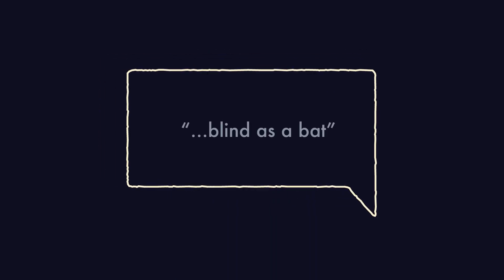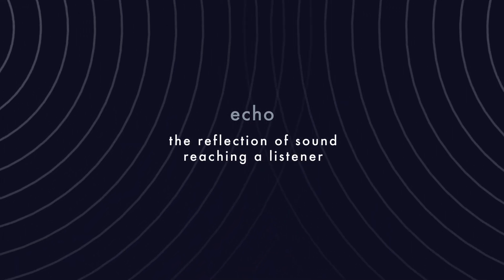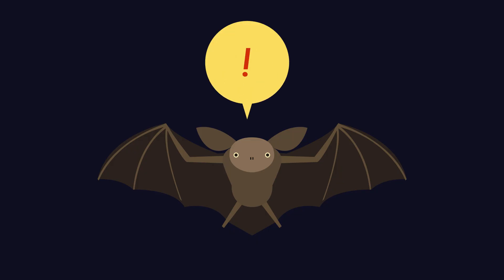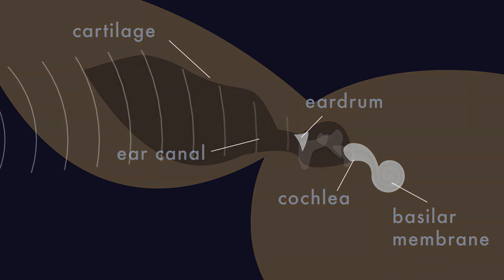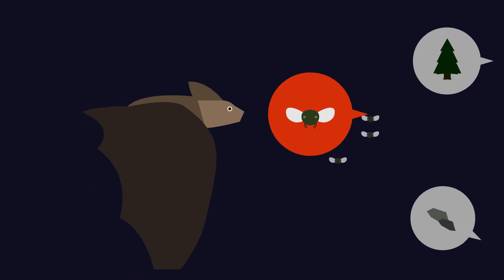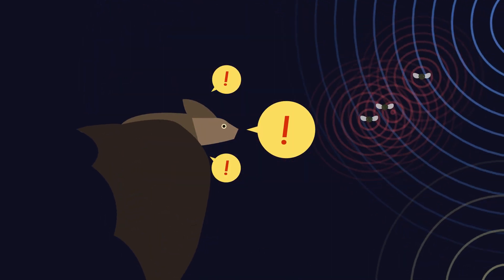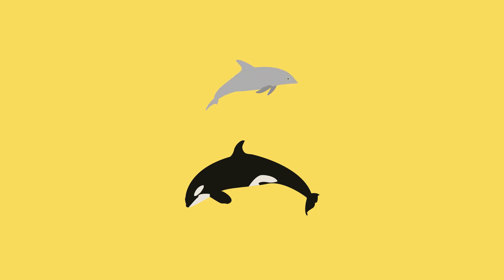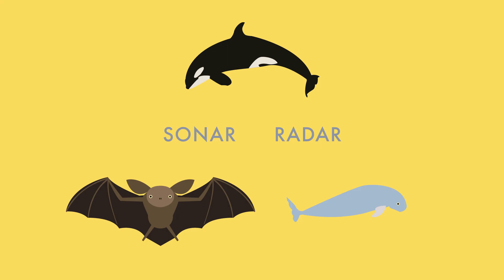Echolocation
Are bats really blind? Not exactly. Besides their eyes, bats use a special process called echolocation to navigate their environment. Watch this video to find out how bats "see" the world around them as they look for prey in the dark.